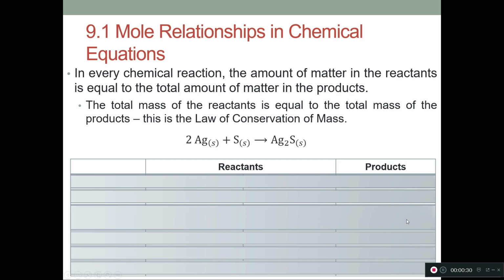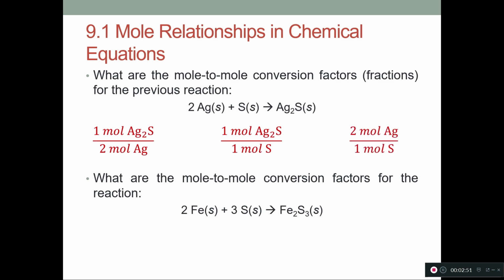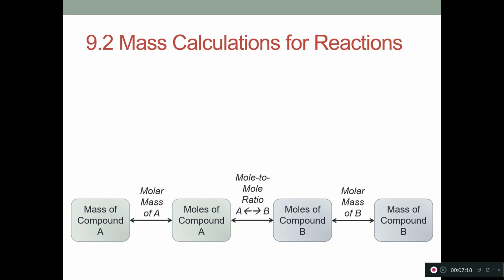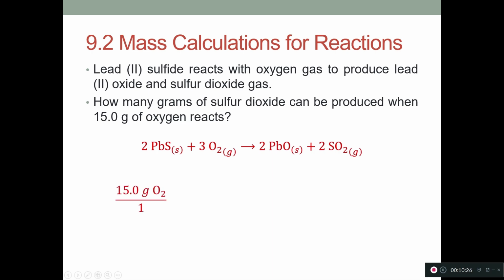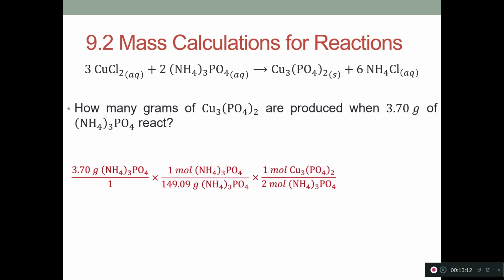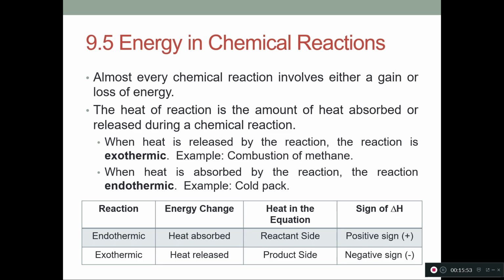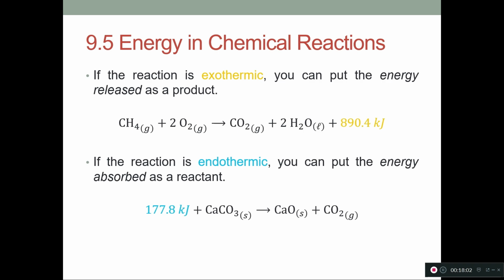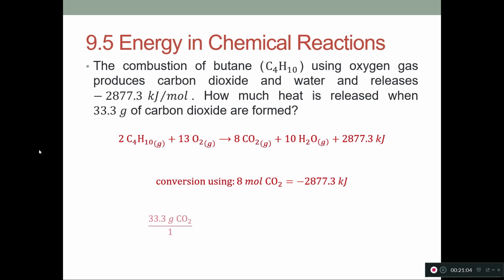Mass Stoichiometry | General Chemistry Survey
Chemical reaction, molar mass, mole factor, molar ratio, stoich, theoretical yield, limiting reactant.

Other places you can find content from me:

Amazon - Author Profile

Incarnate: Existence
Incarnate: Essence
Incarnate: Schism